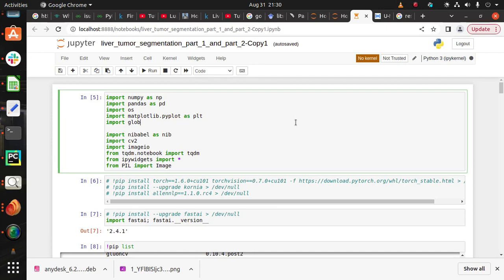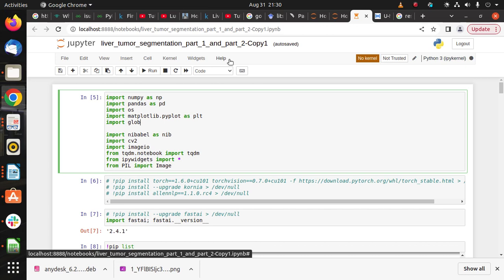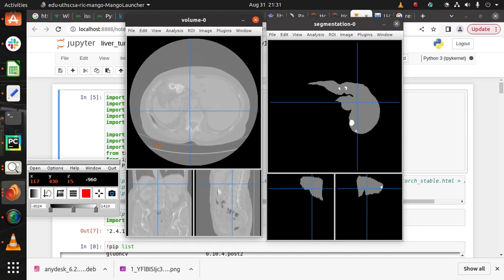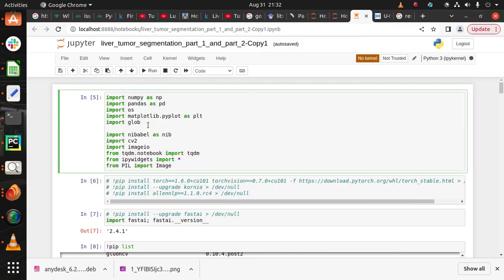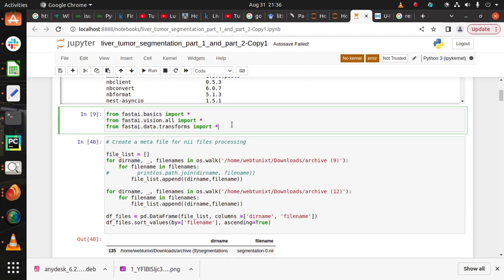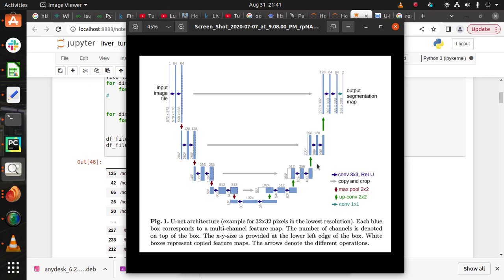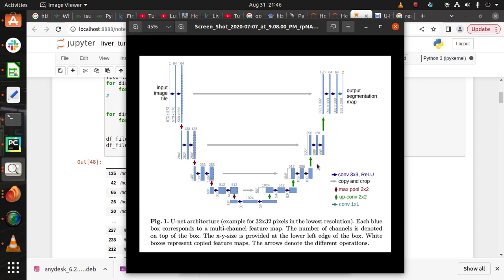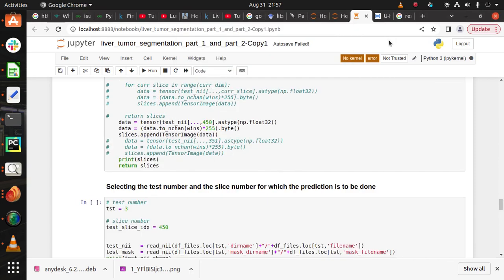Liver Tumor Segmentation and Classification with 3D U-Net in PyTorch | +91-9872993883 for Queries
Hey Everyone!
Welcome to RISAI !
in this tutorial explore the  liver tumor segmentation and classification using 3D U-Net in PyTorch with this comprehensive tutorial!
lets get  into the world of medical image analysis as we guide you through the intricacies of 3D U-Net architecture, its application in liver tumor detection, and classification. Gain valuable insights into the latest techniques and methodologies in medical imaging research.
 Have questions?